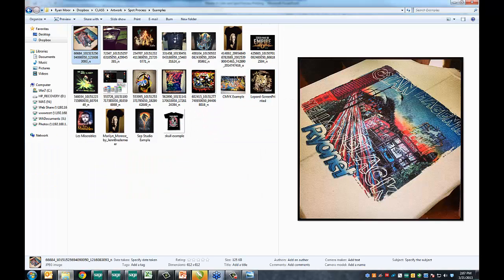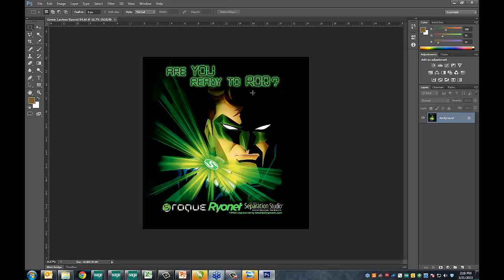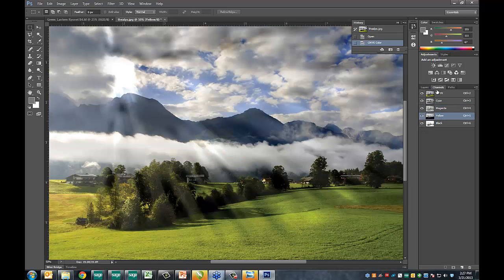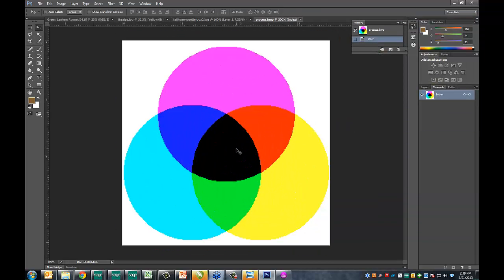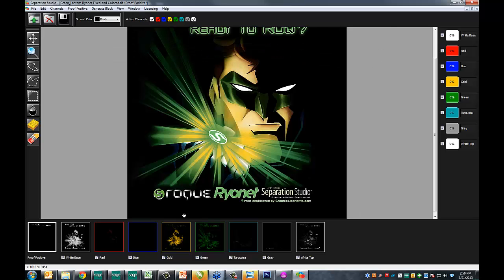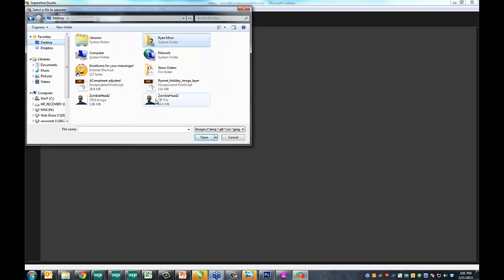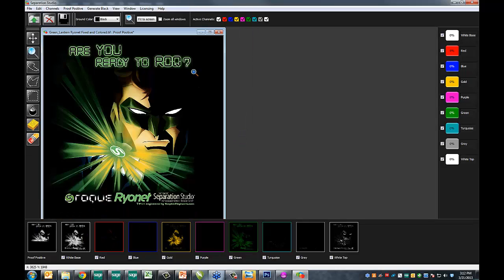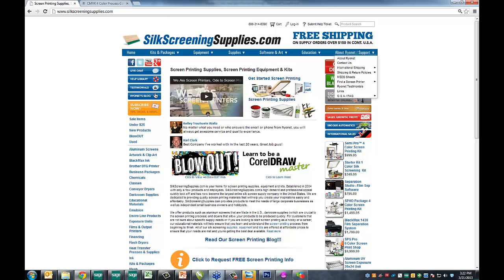Ryonet Separation Studio and Four Color Process Webinar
Learn the best practices for preparing and creating four color process printing with separation studio.